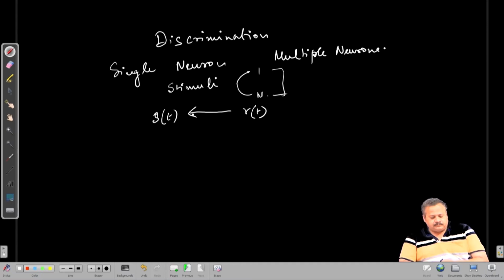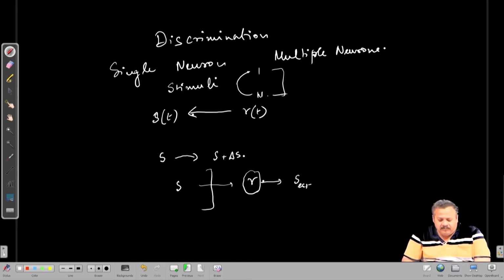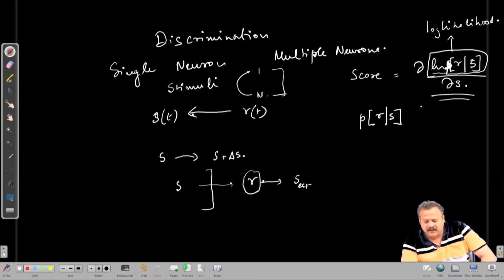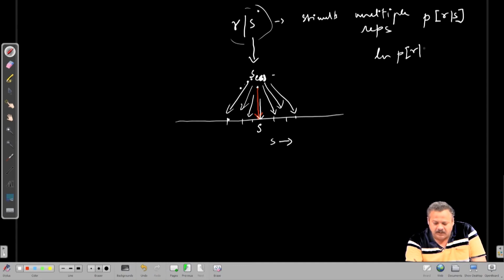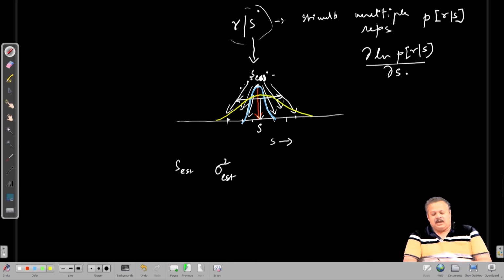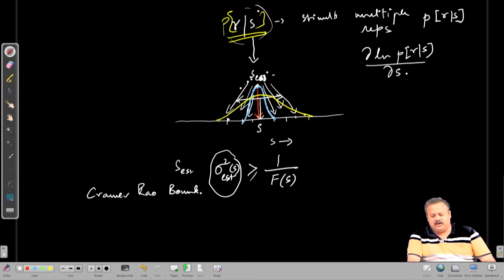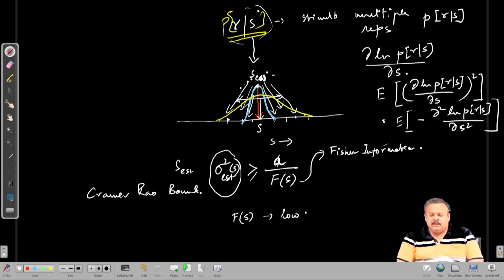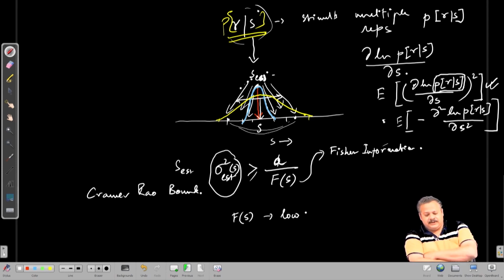Lecture 36: Statistical Methods in Discrimination